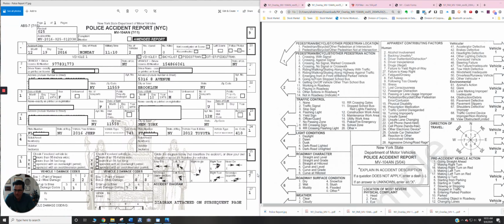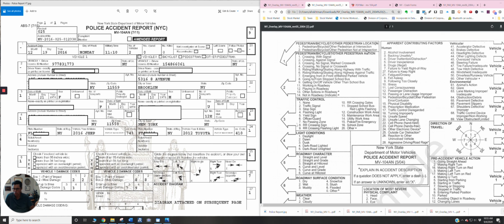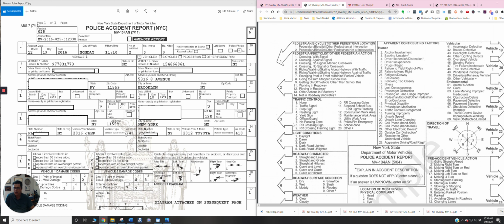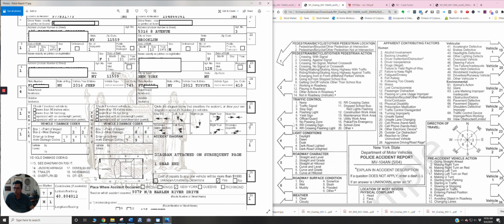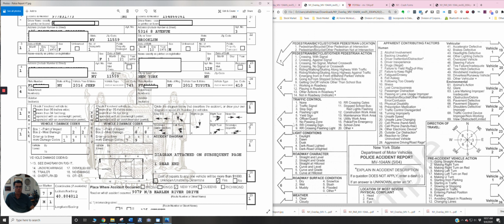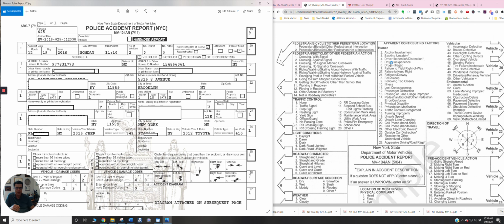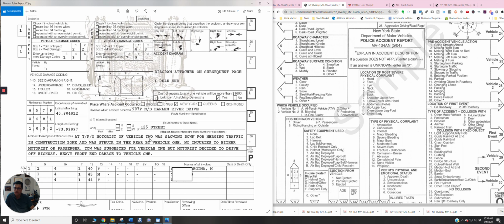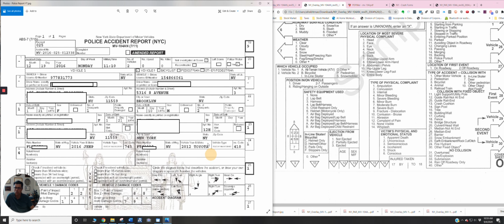How To Read a Police Report after a NY Car Crash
How to Read a Police Accident Report after a Motor Vehicle Accident in New York, Car Accident, Auto Accident from a New York Personal Injury Lawyer

Frekhtman & Associates specialize in serious and catastrophic injury litigation and are recognized as some of the best personal injury lawyers in the New York City area.

✅ ABOUT FREKHTMAN & ASSOCIATES

Frekhtman & Associates Injury Lawyers represent people who suffered a serious or life changing injury and had their lives destroyed or disrupted because of the negligence of others.

✅ PRACTICE AREAS

Toughest Injury Lawyers To Help You Get Justice With All Personal Injuries
If you have been injured in a car accident, construction accident, or slip & fall, contact the experienced New York personal injury attorneys at Frekhtman & Associates.

You may be eligible to receive compensation for your pain, suffering, and losses. We can help you recover. To achieve the best results, you need the expertise of a top rated New York personal injury and car accident attorney.

How Do I Know If I Have a Strong Personal Injury Case ?

Do I Have to Pay $ to Hire a Lawyer After an Injury ?